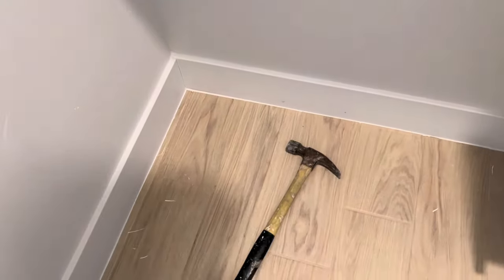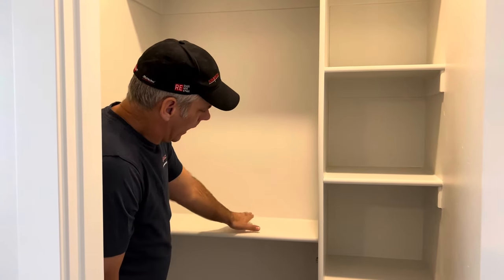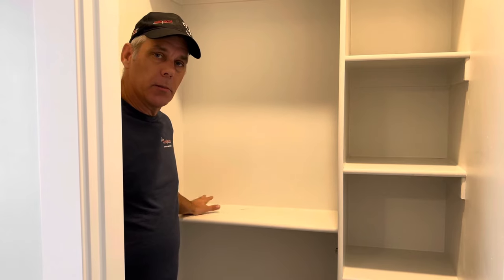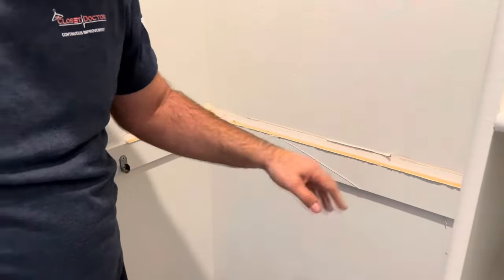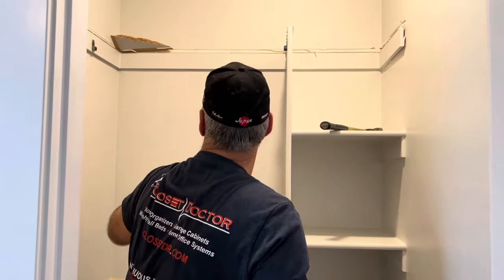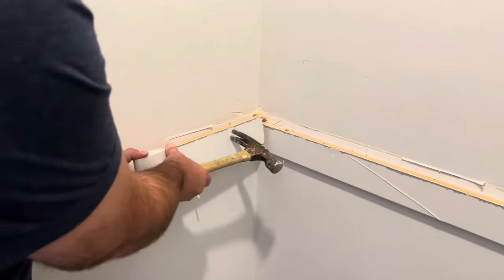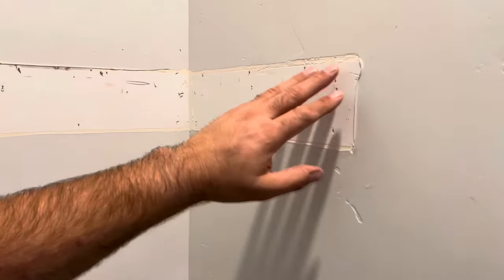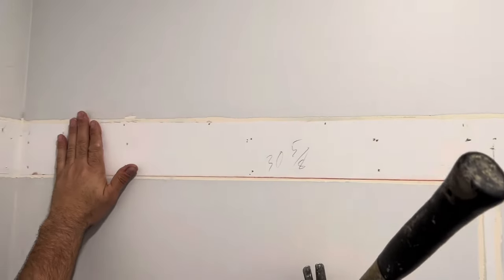How to Remove Wood Closet Shelves Without Damaging Your Walls.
Removing wood closet shelves from your closet and preparing your closet for your custom closet organizer and installation. Tearing out painted wood closet shelf without damaging the walls. How to remove closet shelves. How to take out nailed in closet shelving. How to remove painted closet shelve and hanging with minimal damage to walls.What to do before my closet install.
This video shows you , how to remove closet shelves. How to take out closet shelves. How to demo closet shelves. How to remove closet shelf. How to take out closet shelf. How to remove nailed in closed shelves. How to remove particle board shelves.

The Sacramento area leader in home organization since 1999. Visit The Closet Doctor Showroom at 3245 Swetzer Rd.